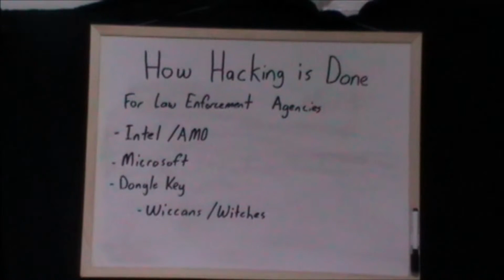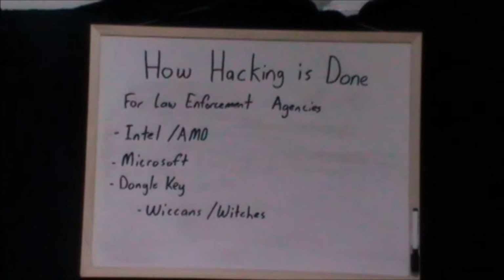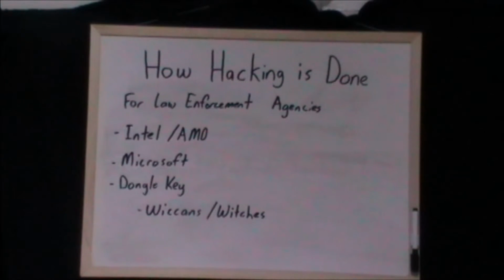How Hacking is done for Law Enforcement Agencies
This video describes how Hacking is done today to peoples computers and cell phones by use of a dongle key by offenders.